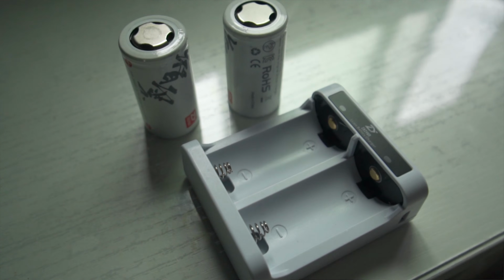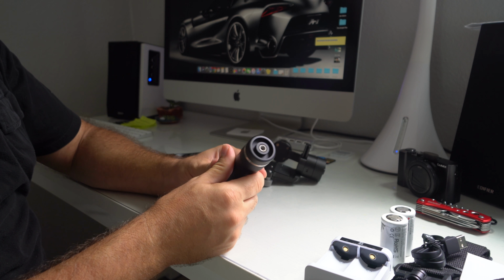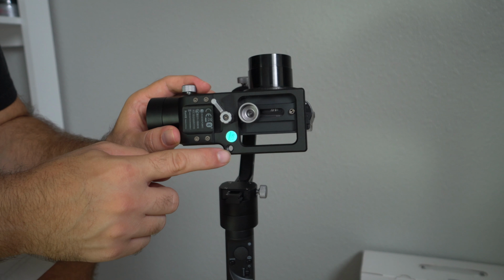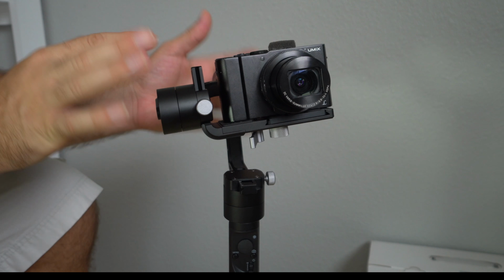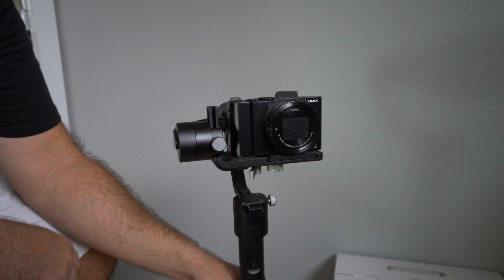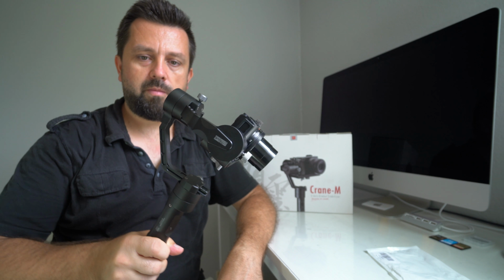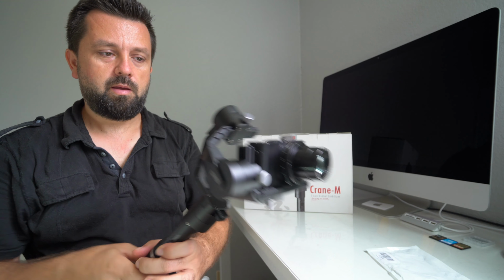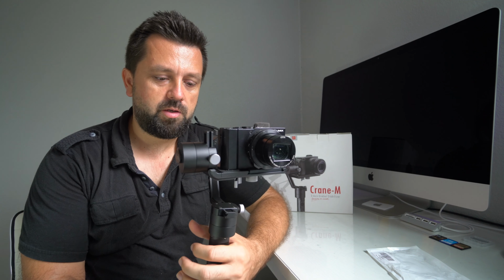Zhiyun Crane M Gimbal - Setup & Test Footage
Zhiyun Crane M 3 Axis Handheld Gimbal Stabilizer for DSLR Cameras 360 Degree Rotation 125g to 650g Payload 12 Working Hours

High efficiency design,the combination of high precision brushless motors and superb level of machining bring us the highest quality handheld gimbal stabilizer. Simple and reliable quick-release system enables fast and convenient mounting
Camera stabilizer features a quick-release plate and thumbscrew; tool-less adjustment of all three axes
Zhiyun 3 Axis Brushless Handheld Gimbal Stabilizer supports all sports action cameras, Gopro Hero 1/2/3/3+/4/5 & All Smartphones iPhone, Samsung, LG, HTC, Huawei, BLU, Motorola, Sony, Sony Ericsson, Blackberry & Sony RX series H series QX series & Panasonic GH series Lumix DMC & Mirrorless Cameras
The Crane-M provides 360° rotation along the pan, tilt, and roll axes via a large 4-way joystick. It can also be controlled remotely over Bluetooth using the free Zhiyun Assistant app from your mobile device (iOS/Android).
Gimbal Stabilizer features a Large 4-way joystick right at your fingertips that allows you to quickly switch between modes and perform other controls.26500 battery bring 12 hours life, up to 18hours